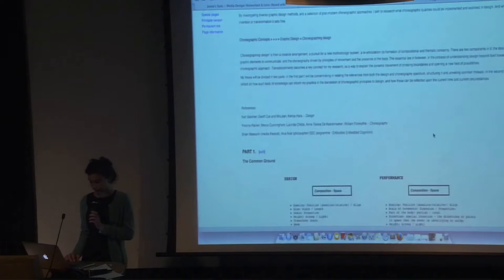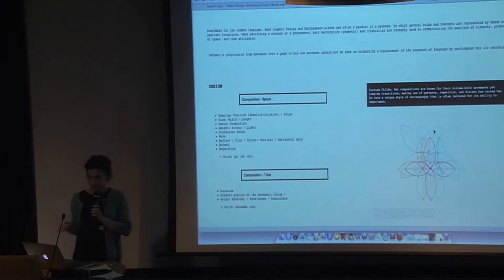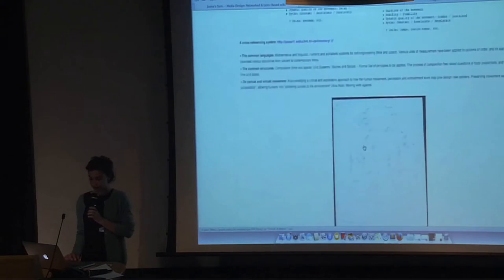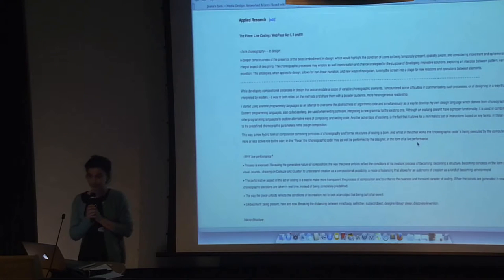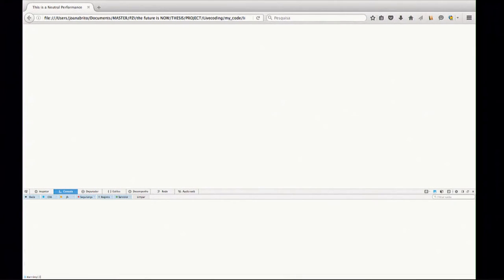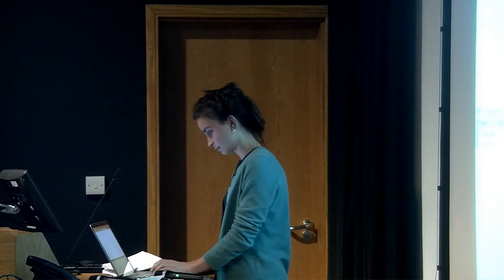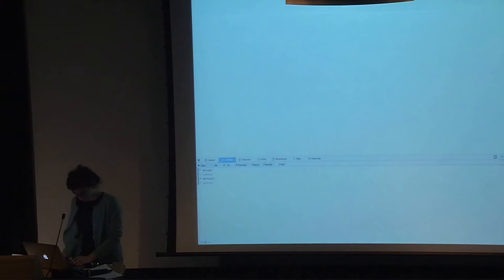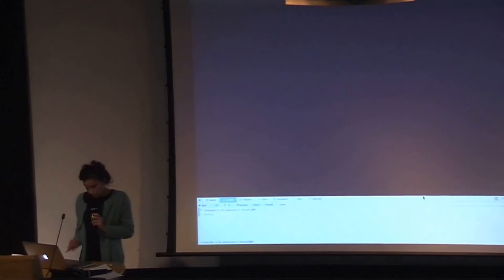214 Joana’s Sum: Coreographic Concepts Thesis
Speaker: JOANA CHICAU
Warning: This video contains flashing lights as part of the demonstration. This can cause seizures for some people. This video begins with a graphical warning to prevent accidental seizures.